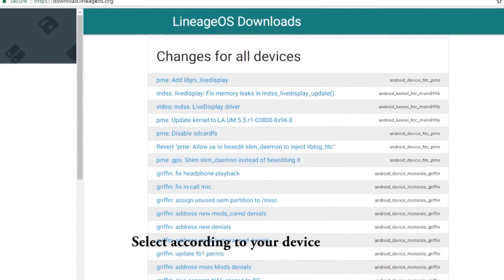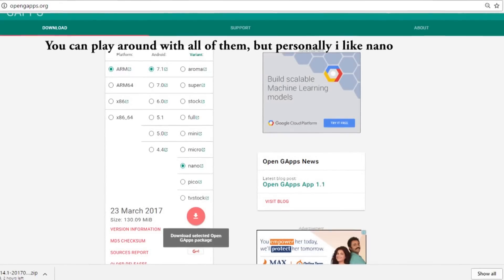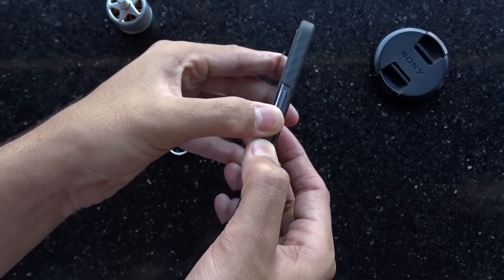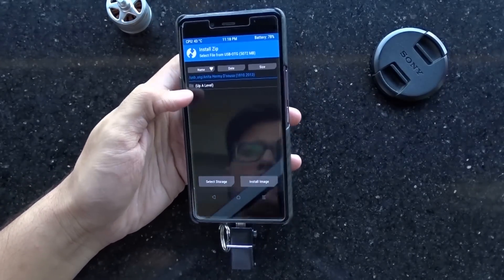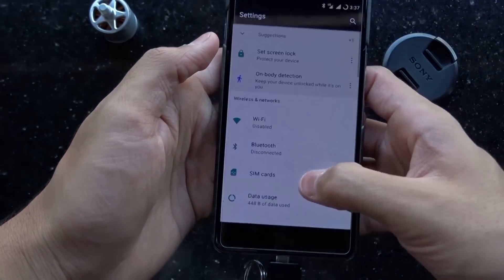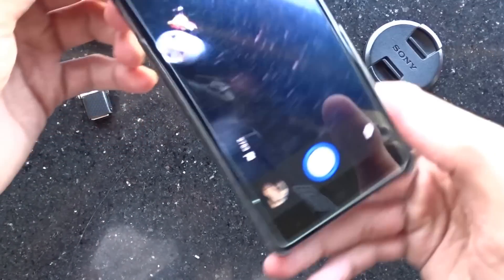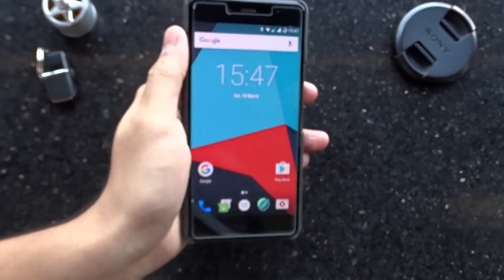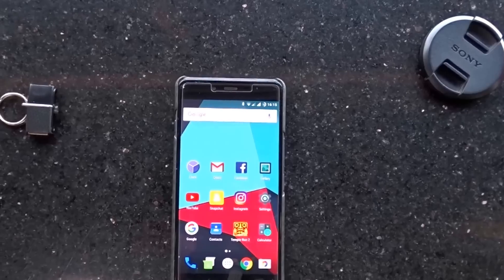Android Nougat on OnePlus X | ROMS Part-1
Hey guys,
In this video we saw how to get Android N or Nougat on the OnePlus X.